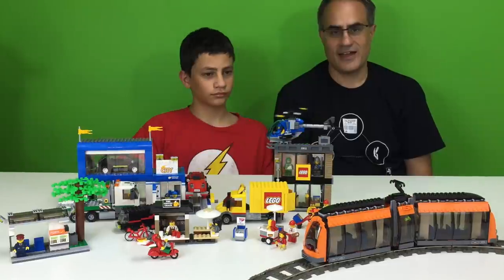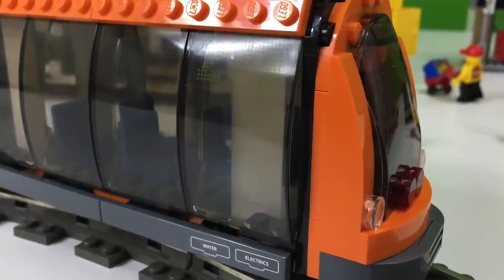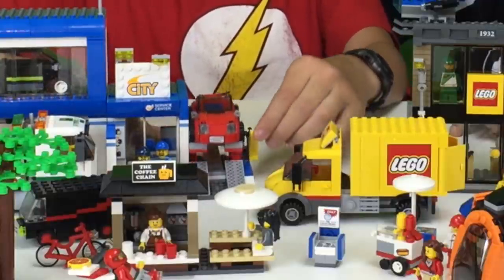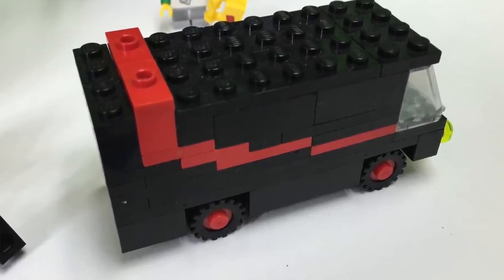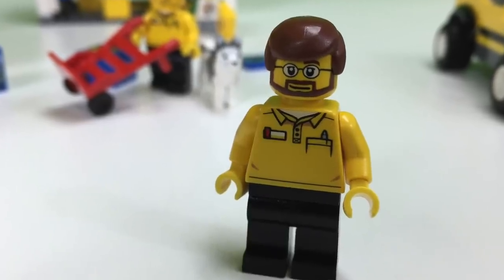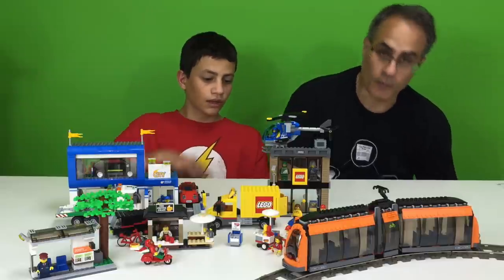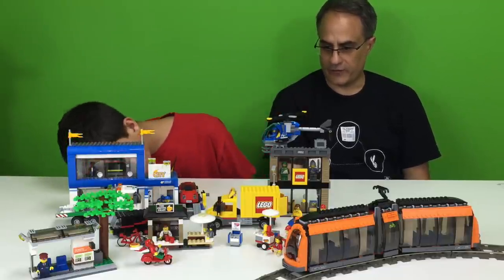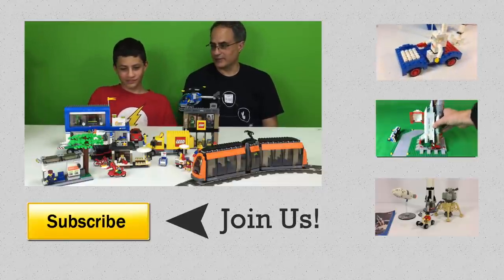LEGO 60097 City Square Review and randomness with TMBB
LEGO 60097 City Square Review and randomness with TMBB (TheyMightBeBricks). Talk of separating bricks without a brick separator. Bite marks. Cool things about this set.